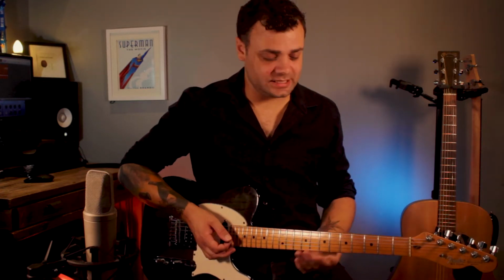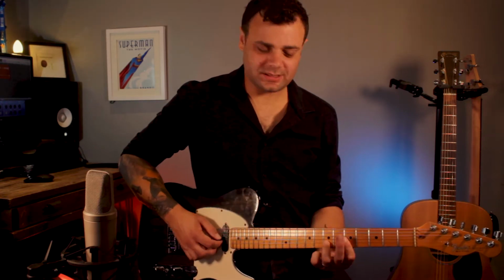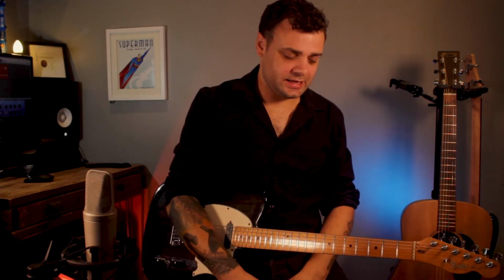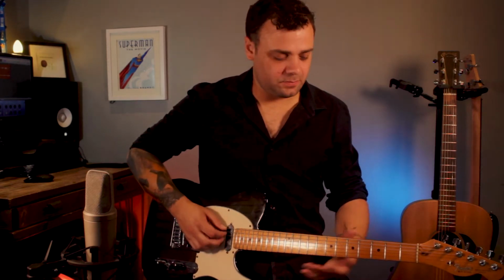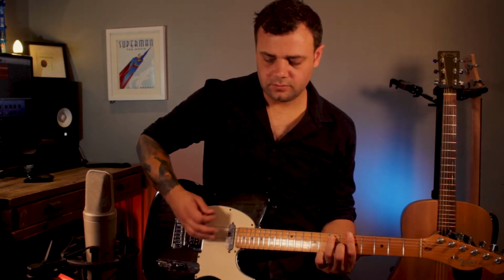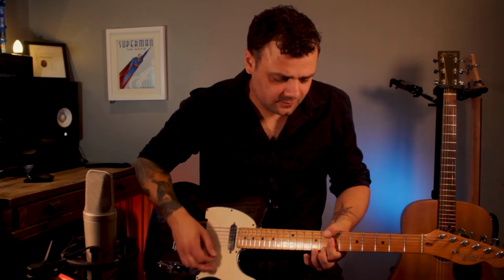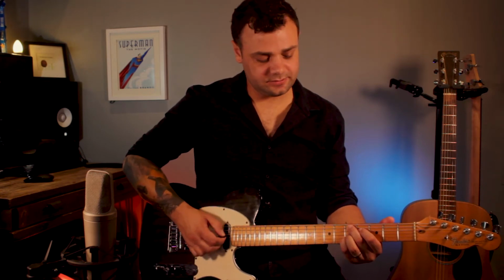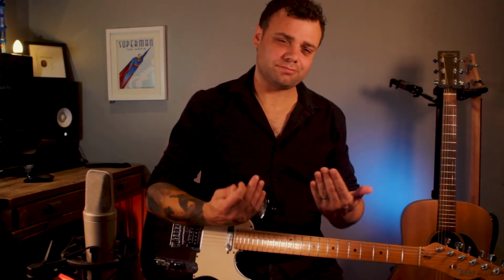Blues Rhythm Guitar | How to Improve your Rhythm | #103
Being able to navigate a 12 bar blues is any musicians bread and butter. I have compiled 3 ideas to help break out of your typical rhythm ideas. There are so many way to comp a 12 bar and this is by no means an extensive list but should hopefully give you a good jumping off platform. As always it's the ideas behind each example that is more crucial than the actual notes. Have fun and happy comping

Hack #1 0:51
Hack #2 5:40
Hack #3 9:03
Final thoughts 15:56